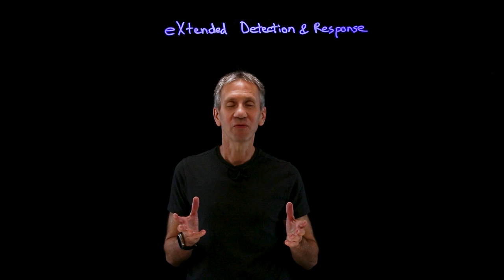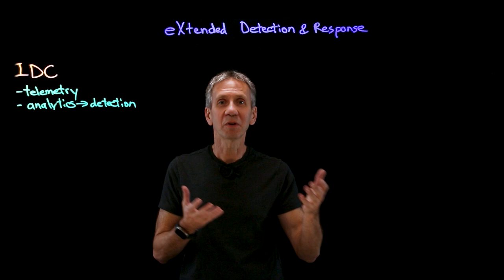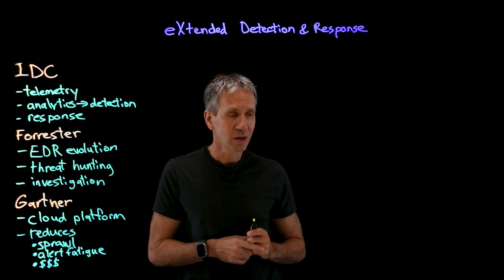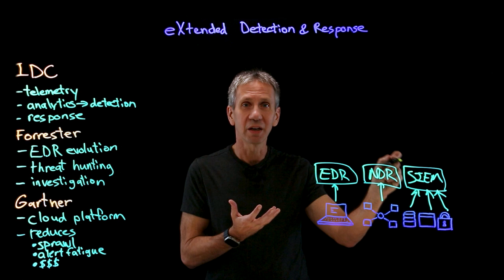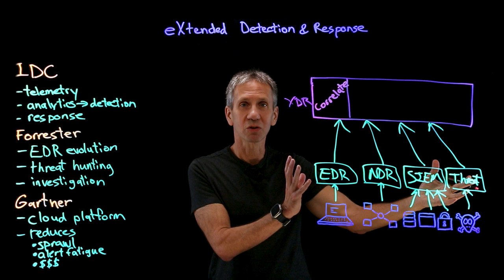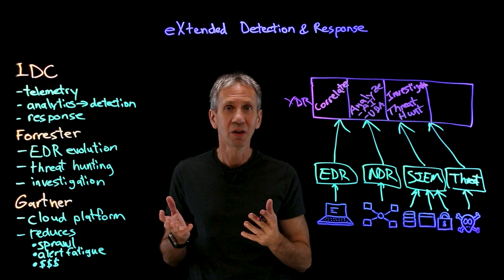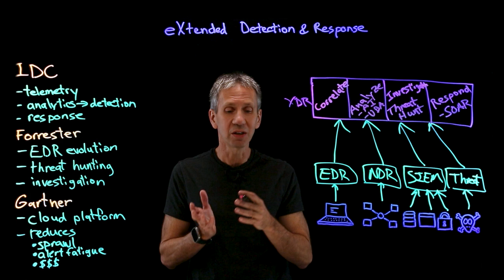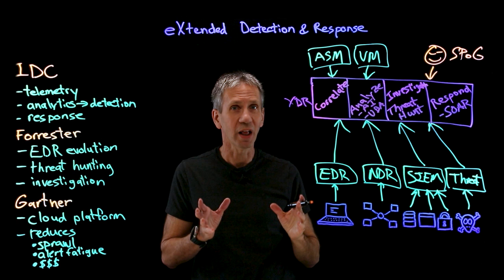XDR (Extended Detection & Response) Explained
Jeff Crume explains XDR and the different elements that create the single pane of glass view of your security environment.